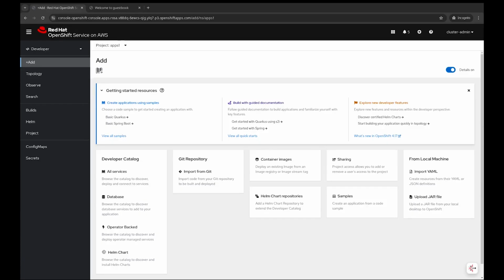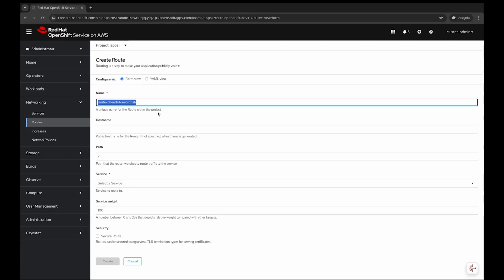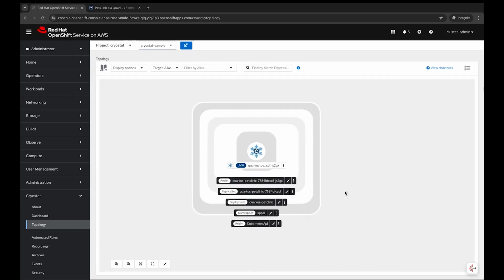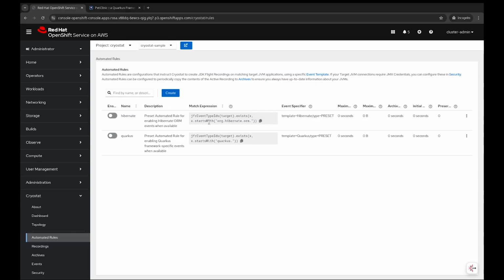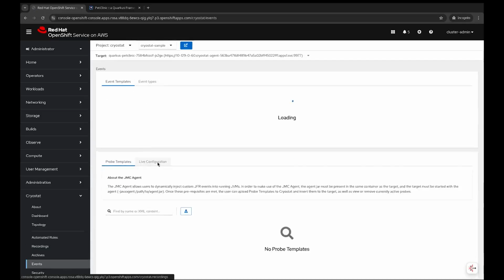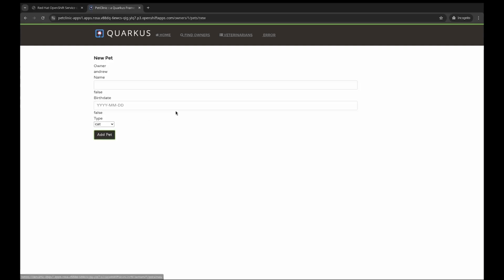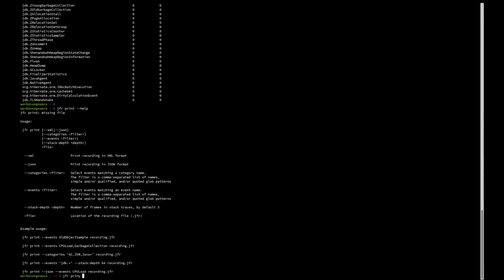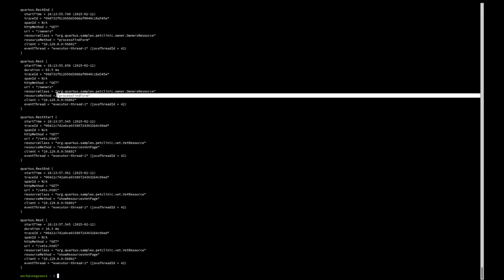Cryostat 4.0 Quarkus and Hibernate integrations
This demo and tutorial highlights the framework-level JFR event support within Quarkus and Hibernate ORM. It explains how Cryostat 4.0 offers pre-configured event templates and automated rules, enabling application developers, DevOps, and administrators to efficiently capture essential observability events.

Author: Andrew Azores, Principal Software Engineer